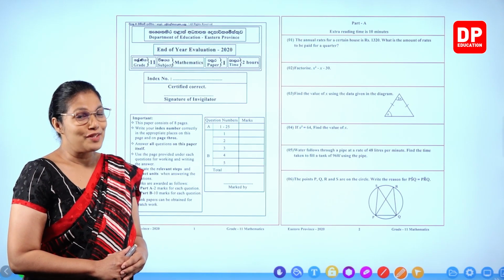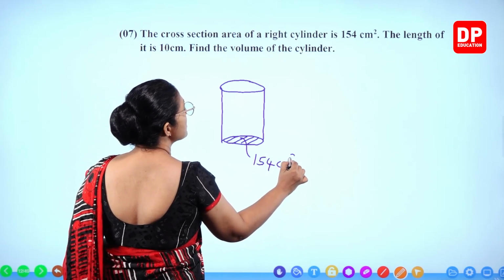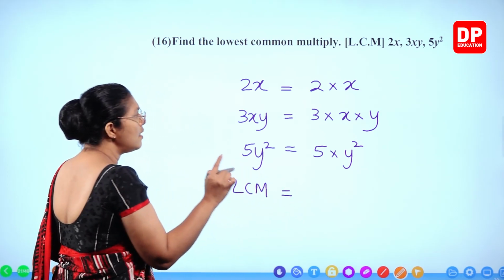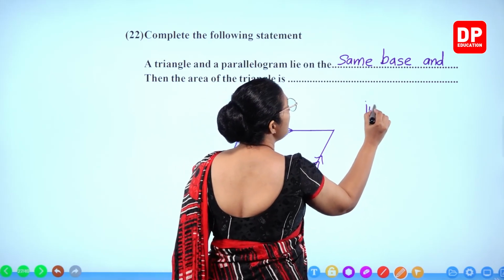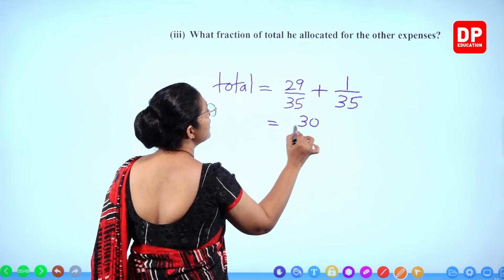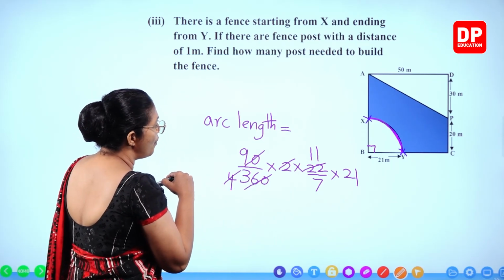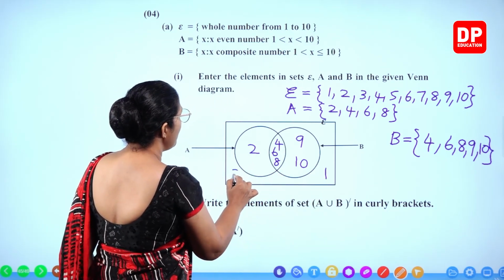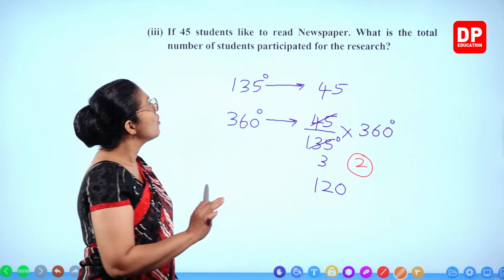2020 GCE Ordinary Level Mathematics Provincial Paper | Eastern Province 2020 | Paper 01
2020 GCE Ordinary Level Mathematics Provincial Paper | Eastern Province 2020 | Paper 01

🔴 Download Exam Paper PDF -